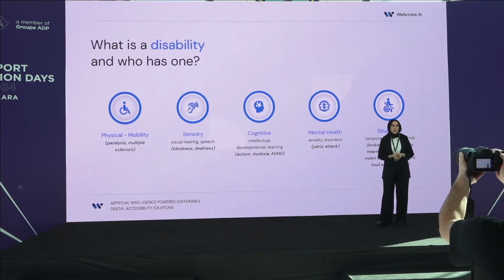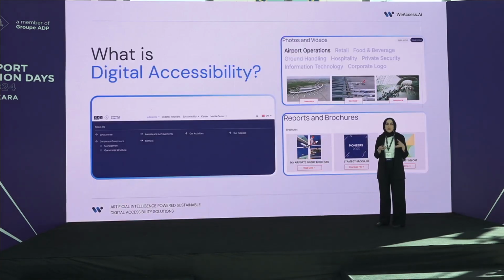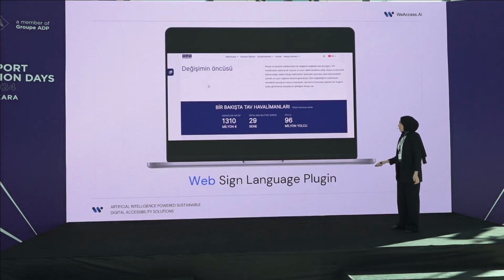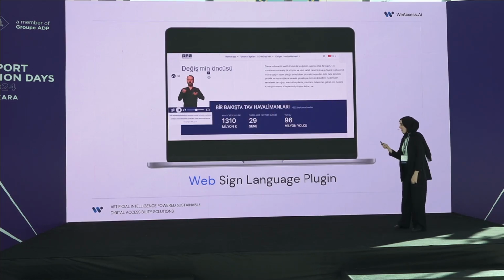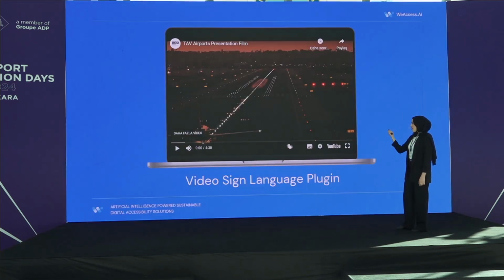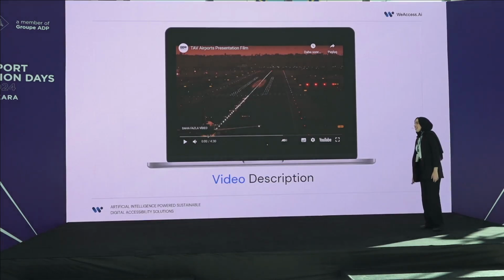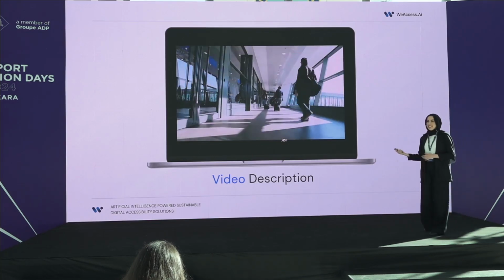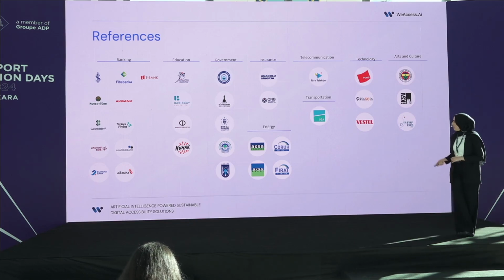weaccesAI Presentation - Sunumu